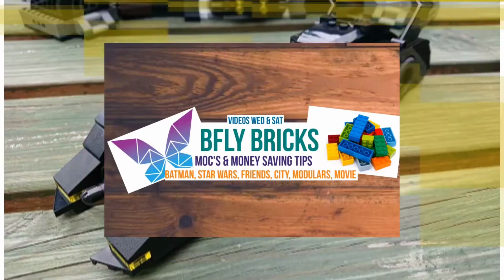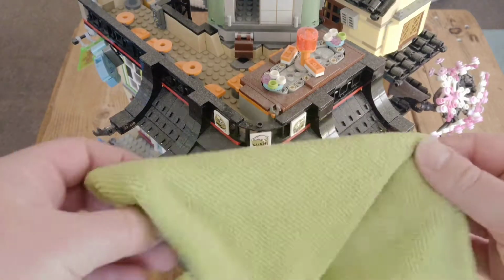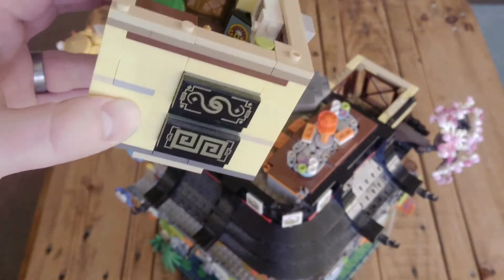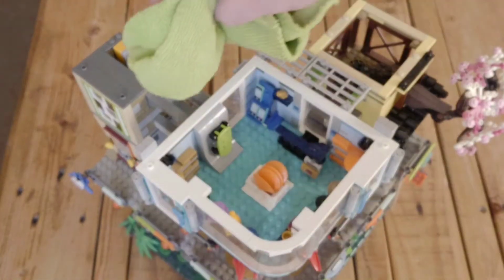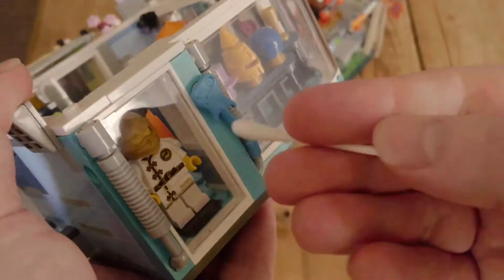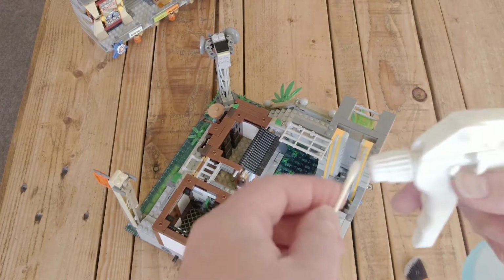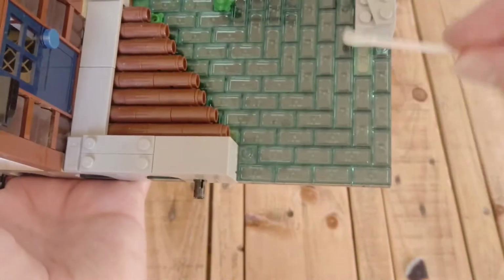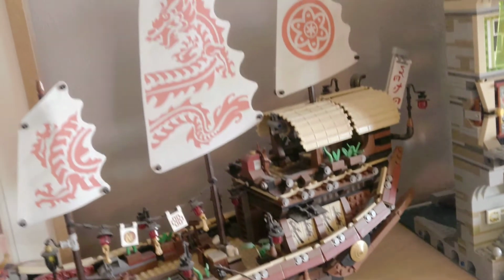HOW TO - Clean LEGO on Display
Its a continual problem if you don't display in glass cabinets but you don't have to spend on expensive air pumps, air purifiers or electric brushes.

Cleaning Lego on display is necessary on a weekly basis, keep it simple, get a make up brush and an artists paint brush, cotton wool buds, and crucially a micro fibre cloth.

Check out the video as I show you how to clean Ninjago City which has been left undusted for four weeks. See my tips and results.